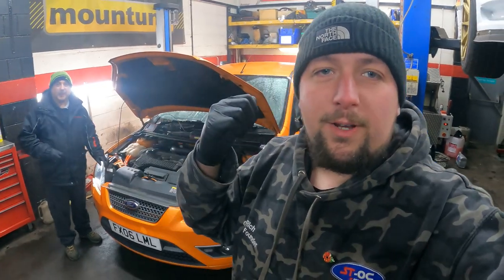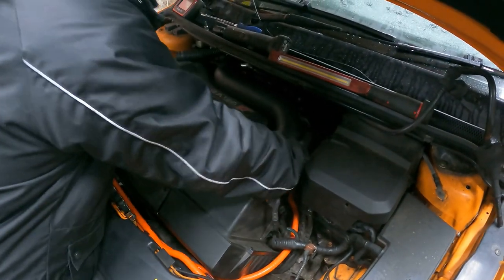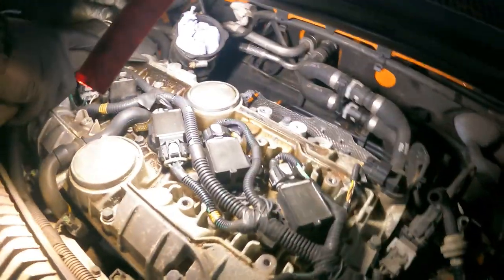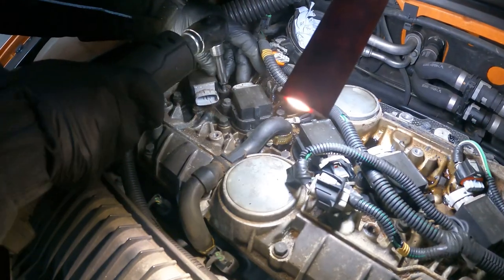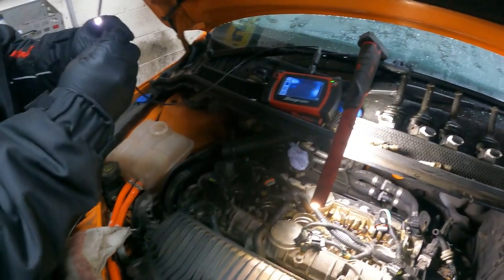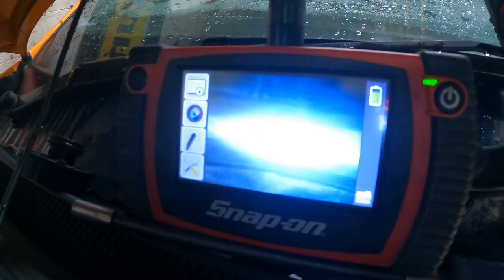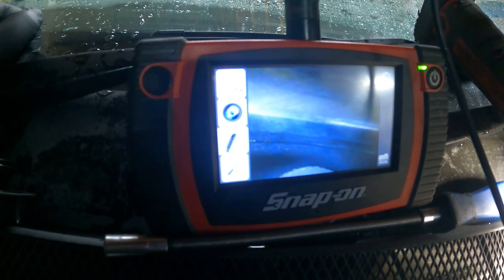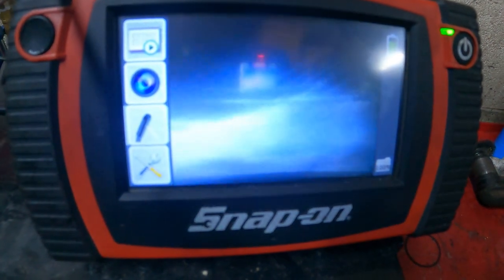An Insight Into Cracked Liners On Focus ST225 Mondeo S-Max 2.5T 5POT & How To Diagnose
I was invited over to Automodz to film this Focus ST225 which had been purchased as spares or repairs cheap by the new owner, it was recovered straight to Automodz (Ford Specialist) for some treatment.

In the video Mark strips down the engine bay enough to remove the spark plugs so that he can insert a camera to check for cracked liners as this car has the common systems which could be a cracked liner or head gasket.

In the video we show you the process of inspecting and also showing you what a cracked block looks like on the camera.

The owner has gotten away lightly with this one and it needs the head gasket replacing which was what looked like it was caused by a burst heater matrix pipe, when these engines drop on coolant it doesn't take long to cook the head gasket so make sure you turn off immediately.

Unsure weather or not this vehicle may require further head work at the present time as Automodz now has to report to the customer to get authorisation to carry on.

Hope you found the video informative and if you have any questions please leave them in the comments and we can get Automodz to reply to them.